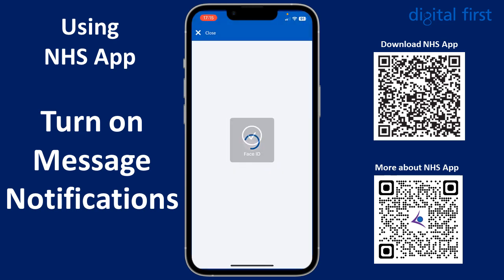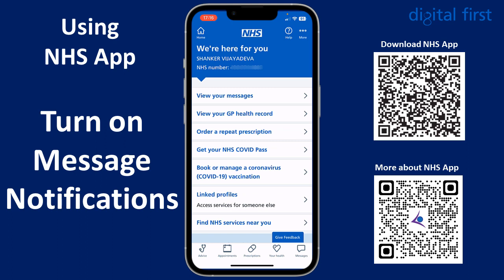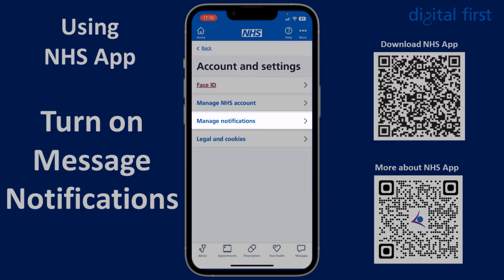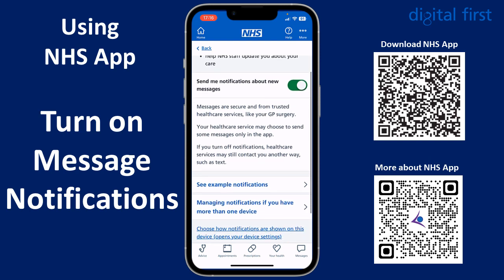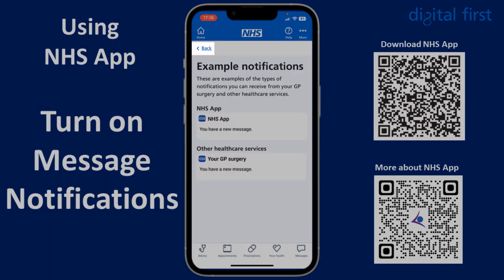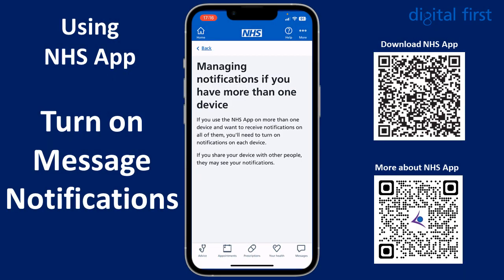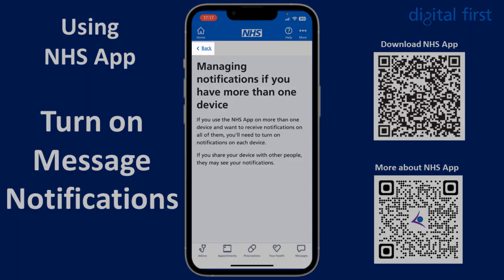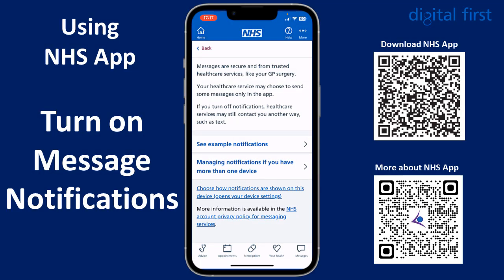NHS App - Turn on Message Notifications OUT OF DATE, Watch instead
Out of Date Video due to NHS App redesign - Watch instead.

Dr Vijay gives a quick and simple walk through to show how to turn on message notifications in the NHS App so you can receive messages from your healthcare services in your NHS App.